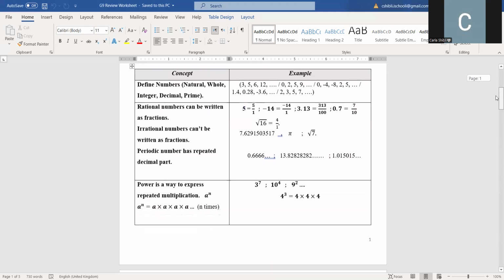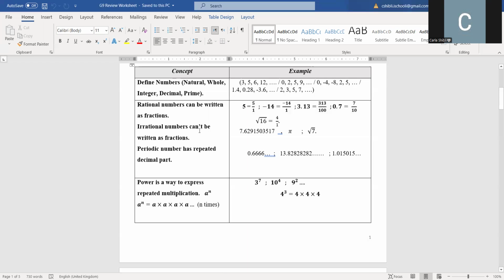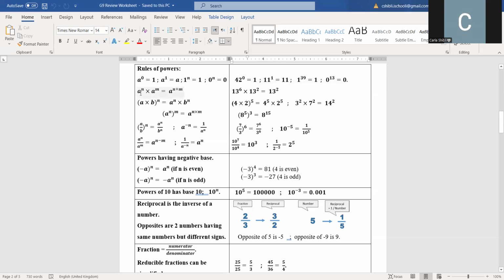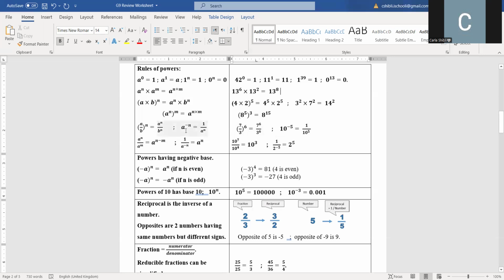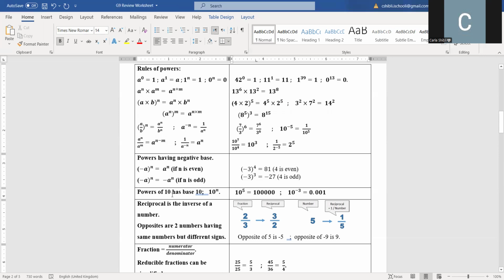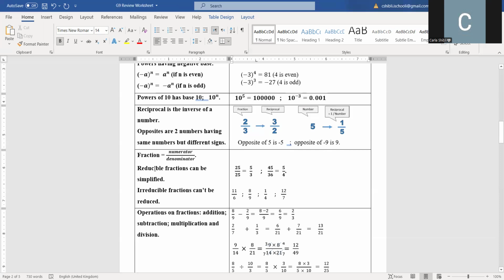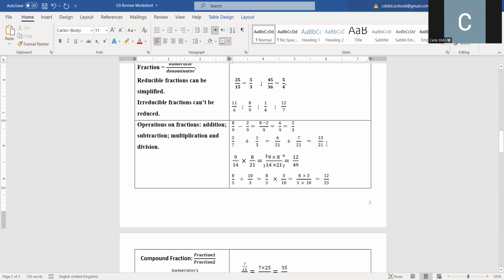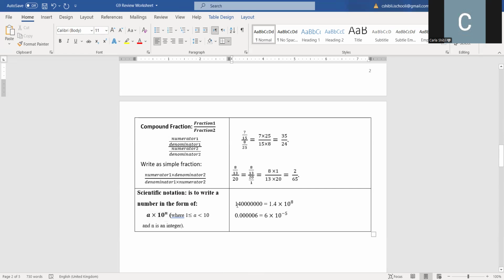G9 Review Math Video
This video is a revision of all concepts related to calculations in Math.